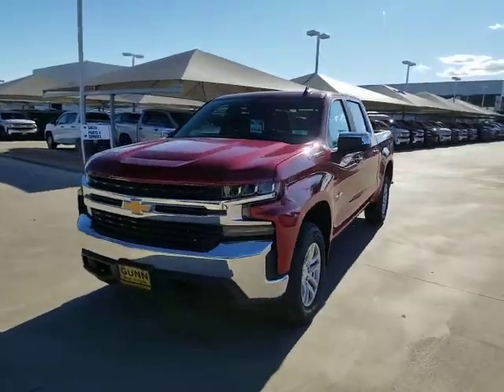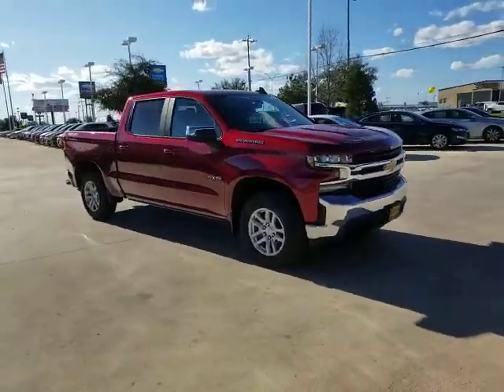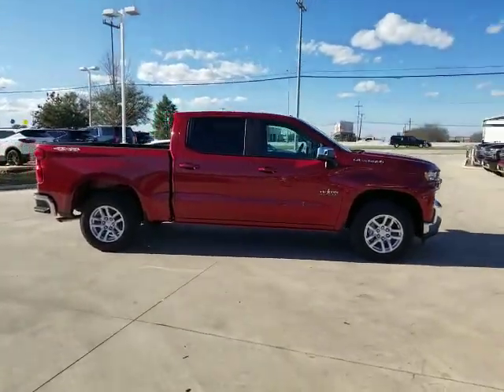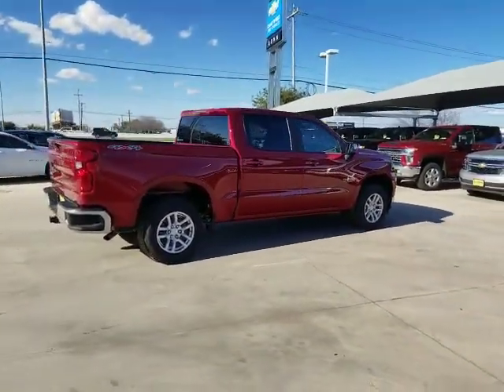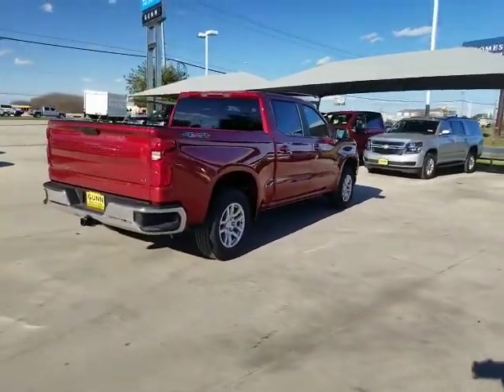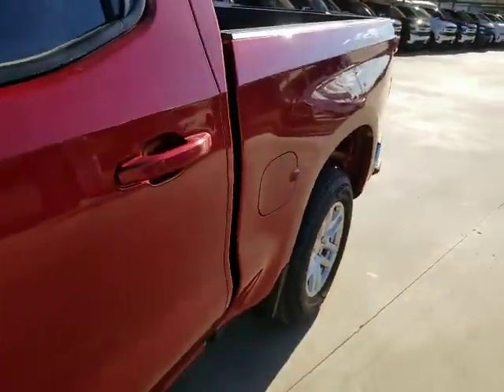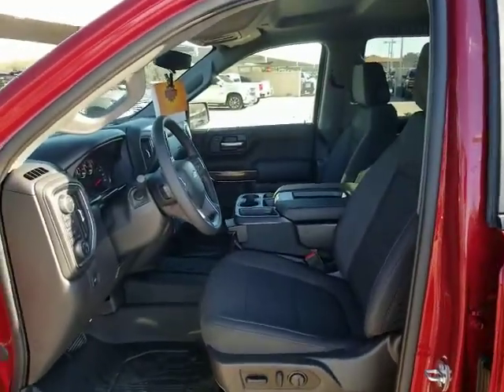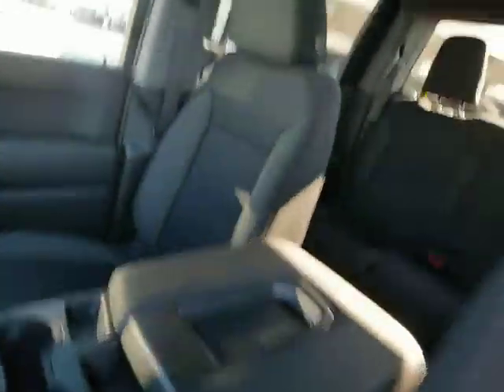2020 Chevrolet Silverado 1500 San Antonio, Houston, Austin, Dallas, Universal City, TX C200849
2020 Chevrolet Silverado 1500
2020 Chevrolet Silverado 1500 LT - Stock#: C200849 - VIN#: 3GCUYDED6LG203312

Gunn Chevrolet
12602 IH 35 North

2020 Chevrolet Silverado 1500 LT 8-Speed Automatic, 4WD, Black Cloth.
GVWR  7100 LBS. (3221 KG),CONVENIENCE PACKAGE  includes (CJ2) dual-zone automatic climate control  (A2X) 10-way power driver seat including power lumbar  (KA1) heated driver and passenger seats  (KI3) heated steering wheel  (N37) manual tilt/telescoping steering column and (USS) 2 charge-only USB ports for second row  (C49) rear-window defogger  (KPA) auxiliary power outlet  (AVJ) Keyless Open and Start  (NP5) leather-wrapped steering wheel  (N06) steering column lock  (BTV) Remote Start  (UTJ) content theft alarm  (AZ3) front 40/20/40 split-bench with under-seat storage  (QT5) EZ Lift power lock and release tailgate and (UF2) bed LED cargo area lighting,DIFFERENTIAL  HEAVY-DUTY LOCKING REAR,STEERING COLUMN  MANUAL TILT AND TELESCOPING,REMOTE VEHICLE STARTER SYSTEM,TIRE  SPARE 265/70R17SL ALL-SEASON  BLACKWALL,SEAT ADJUSTER  DRIVER 10-WAY POWER INCLUDING LUMBAR,DEFOGGER  REAR-WINDOW ELECTRIC,COOLING  EXTERNAL ENGINE OIL COOLER,TRAILERING PACKAGE  includes trailer hitch  7-pin and 4-pin connectors and (CTT) Hitch Guidance,ALTERNATOR  170 AMPS,USB PORTS  DUAL  CHARGE-ONLY (2ND ROW),LICENSE PLATE KIT  FRONT,KEYLESS OPEN AND START,ENGINE  5.3L ECOTEC3 V8  (355 hp [265 kW] @ 5600 rpm  383 lb-ft of torque [518 Nm] @ 4100 rpm); featuring all-new Dynamic Fuel Management that enables the engine to operate in 17 different patterns between 2 and 8 cylinders  depending on demand  to optimize power delivery and efficiency,TIRES  265/65R18SL ALL-TERRAIN  BLACKWALL,STEERING WHEEL  HEATED,TAILGATE  GATE FUNCTION MANUAL  with EZ Lift  includes power lock and release,REAR AXLE  3.23 RATIO,TEXAS EDITION  includes (PCL) Convenience Package  (G80) locking rear differential  (Z82) Trailering Package and Texas Edition badging,TRANSMISSION  8-SPEED AUTOMATIC  ELECTRONICALLY CONTROLLED  with overdrive and tow/haul mode. Includes Cruise Grade Braking and Powertrain Grade Braking (STD),CAJUN RED TINTCOAT,STEERING WHEEL  LEATHER-WRAPPED,LT PREFERRED EQUIPMENT GROUP  includes standard equipment,AIR CONDITIONING  DUAL-ZONE AUTOMATIC CLIMATE CONTROL,LED CARGO AREA LIGHTING  located in pickup bed  activated with switch on center switch bank or key fob,SEATS  FRONT 40/20/40 SPLIT-BENCH  with covered armrest storage and under-seat storage (lockable),COOLING  AUXILIARY EXTERNAL TRANSMISSION OIL COOLER,JET BLACK  CLOTH SEAT TRIM,POWER OUTLET  REAR AUXILIARY  12-VOLT,AUDIO SYSTEM  CHEVROLET INFOTAINMENT 3 SYSTEM  8 diagonal color touchscreen  AM/FM stereo. Additional features for compatible phones include: Bluetooth audio streaming for 2 active devices  voice command pass-through to phone  Apple CarPlay and Android Auto capable. (STD),WHEELS  18 X 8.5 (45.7 CM X 21.6 CM) BRIGHT SILVER PAINTED ALUMINUM,STEERING COLUMN  LOCK CONTROL  ELECTRICAL,HITCH GUIDANCE,THEFT-DETERRENT SYSTEM  UNAUTHORIZED ENTRY,SEATING  HEATED DRIVER AND FRONT OUTBOARD PASSENGER,LPO  ALL-WEATHER FLOOR LINERS  1st and 2nd rows on Crew Cab and Double Cab  (includes Chevrolet Bowtie logo),Four Wheel Drive,Power Steering,ABS,4-Wheel Disc Brakes,Aluminum Wheels,Tires - Front All-Season,Tires - Rear All-Season,Tires - Front All-Season,Tires - Rear All-Season,Tow Hooks,Daytime Running Lights,Heated Mirrors,Power Mirror(s),Privacy Glass,AM/FM Stereo,MP3 Player,Bluetooth Connection,Auxiliary Audio Input,Smart Device Integration,Bluetooth Connection,WiFi Hotspot,Split Bench Seat,Cloth Seats,Pass-Through Rear Seat,Rear Bench Seat,Floor Mats,Floor Mats,Steering Wheel Audio Controls,Adjustable Steering Wheel,Power Windows,Power Windows,Power Door Locks,Keyless Entry,Power Door Locks,Cruise Control,Power Outlet,MP3 Player,Auxiliary Audio Input,A/C,A/C,Rear A/C,Traction Control,Stability Control,Daytime Running Lights,Driver Air Bag,Passenger Air Bag,Front Side Air Bag,Front Head Air Bag,Rear Head Air Bag,Passenger Air Bag Sensor,Telematics,Back-Up Camera,Tire Pressure Monitor,C5Y,FE9,GPJ,GU5,L84,MQE,PDA,PZX,RIA,XCK,1SZ